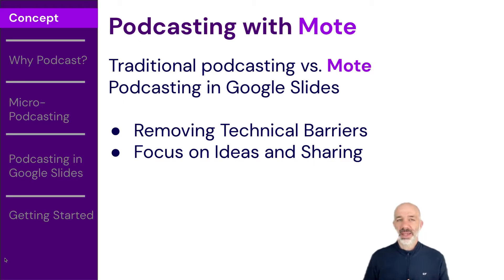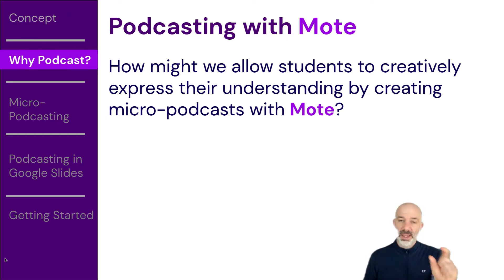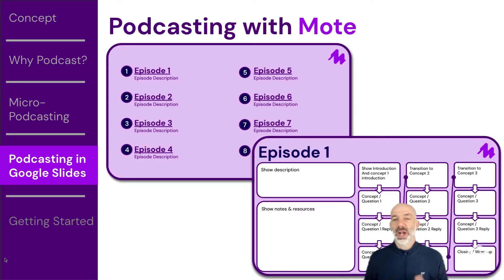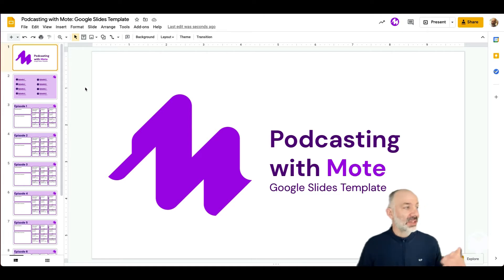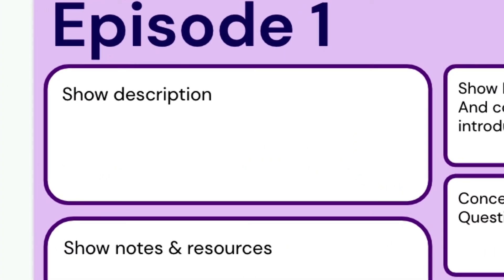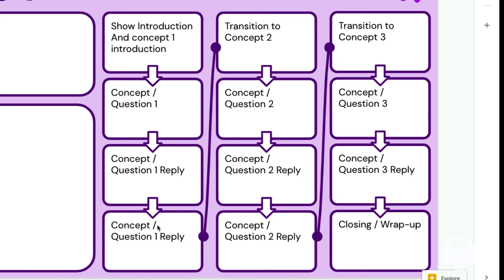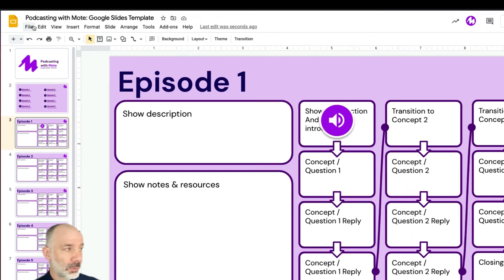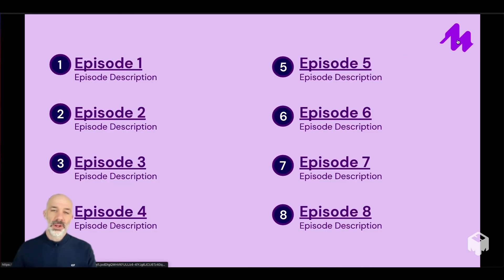Mote for podcasting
Micro-podcasting with Mote is a powerful and creative way for students to use audio to capture their thinking.  In this video walk-through we will explore both the why and how behind micro-podcasting with Mote!
- Certification made simple?
- Want to be a super-sharer? Get your copy of the Mote Amplifier Package